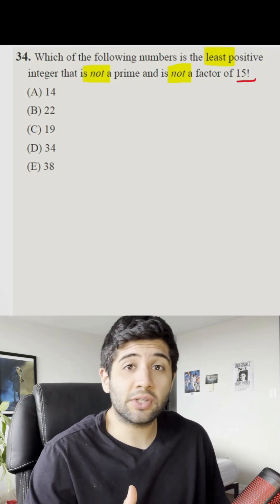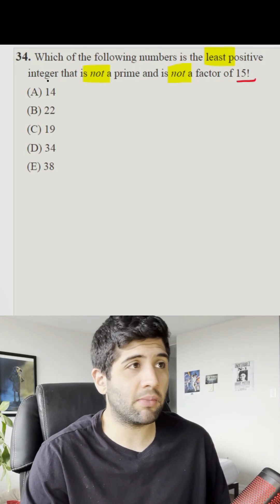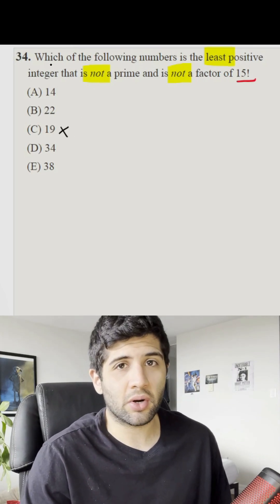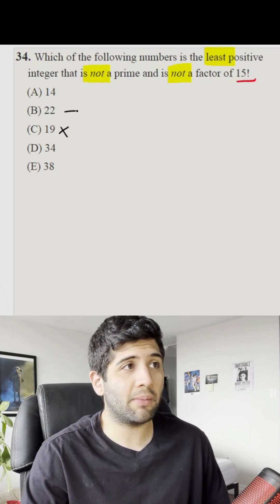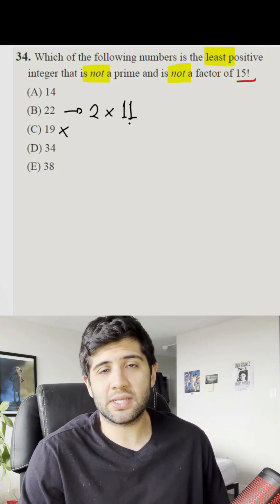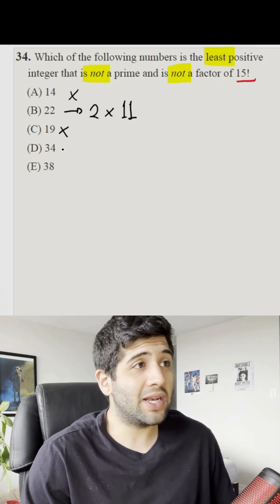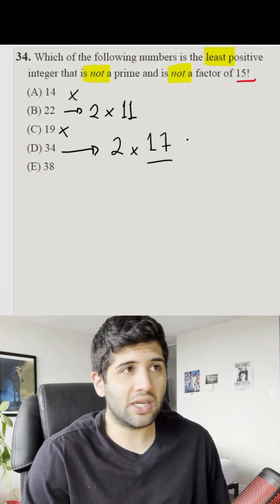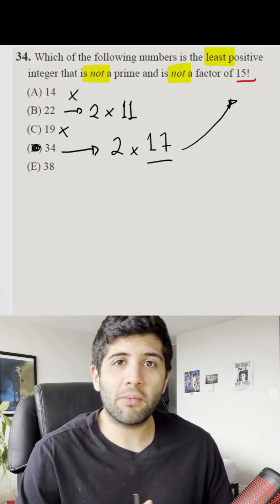GMAT Math: How to Identify Non-Factor Numbers of Factorial Numbers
Are you making this common mistake in GMAT Math? Learn how to spot Non-Factor Numbers of Factorial Numbers

Prepare for the GMAT with this math tutorial on how to identify non-factor numbers of factorial numbers. Learn essential GMAT math tricks and shortcuts to avoid common mistakes and improve your GMAT quantitative score. With helpful study tips and exam preparation strategies, this video will guide you through the mathematics of factorials, non-factors, and more. Join us for a comprehensive GMAT tutorial and discover how to master GMAT math through online learning.